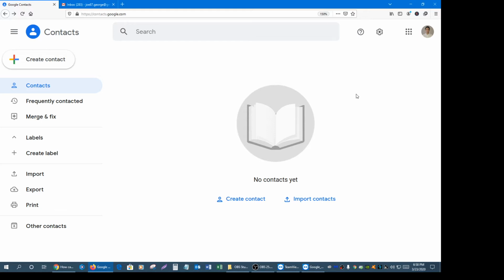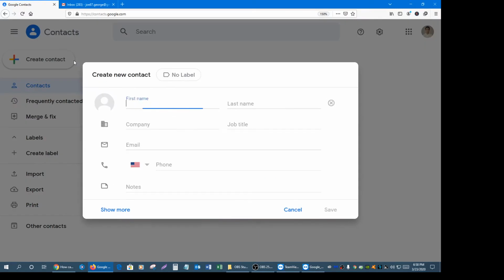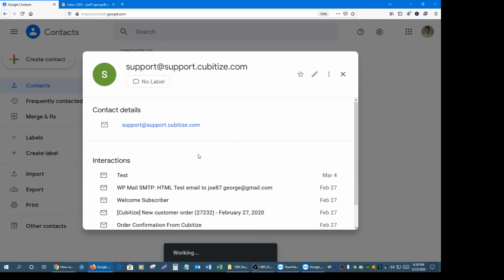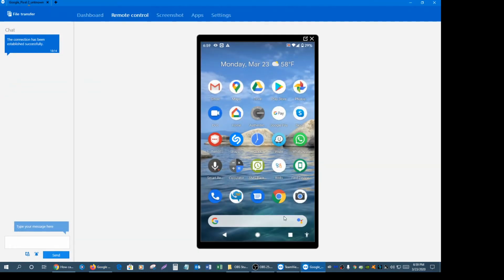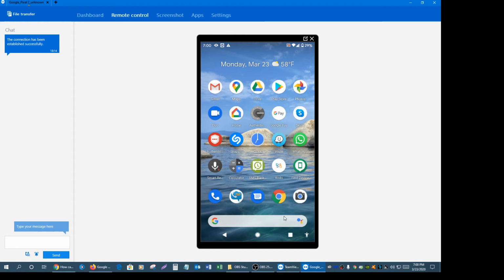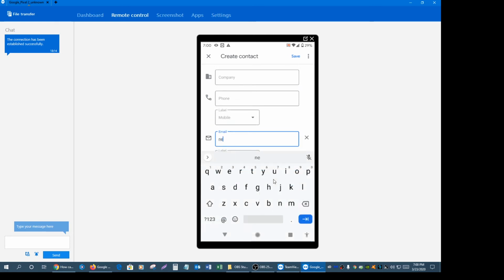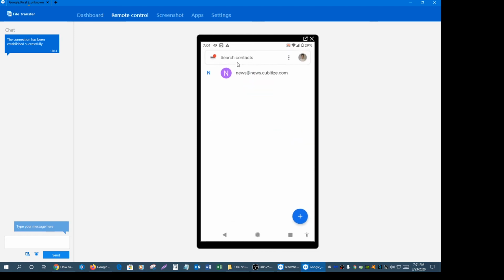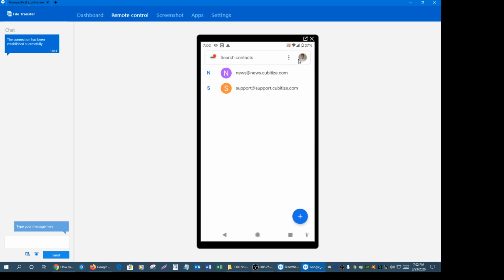How To Whitelist 📩 Emails In Gmail Desktop And Mobile Manually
This video walks you through precise step-by-step instructions to whitelist Cubitize's emails in Gmail desktop and mobile app manually. Only watch this video if you don't have a copy of one of our past emails. This is a crucial step if you want to ensure all our emails get delivered into your inbox and not the spam folder.

⭐⭐⭐FREE EMAIL MARKETING SOFTWARE BETTER THAN MAILCHIMP PLUS ACCESS TO MORE THAN 10 APPS TO RUN YOUR BUSINESS:

🛑🛑 IMPORTANT STEP: PLEASE READ!!!🛑🛑
If you haven't do so already, please watch these videos to learn how to move your emails from the promotions to primary tab.

This step is vital if you don't want to miss out on any important email. Depending on the content of our emails, they may sometimes end up in your promotions tab.

This can cause you to falsely assume our emails haven't been delivered whereas in fact they have since most Gmail users don't check in any other tab than their primary one.

To avoid this hiccup, please make sure you follow this important step so you can tell Gmail to automatically place ALL our emails into your Primary tab. Doing so will increase visibility and eliminate confusion and the likelihood of missed emails.